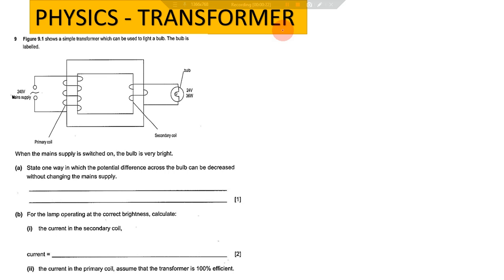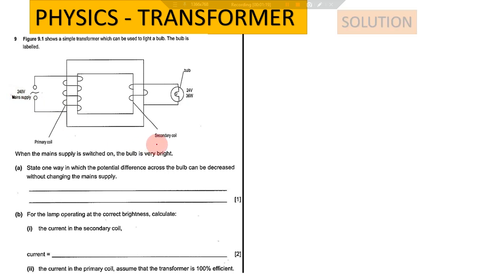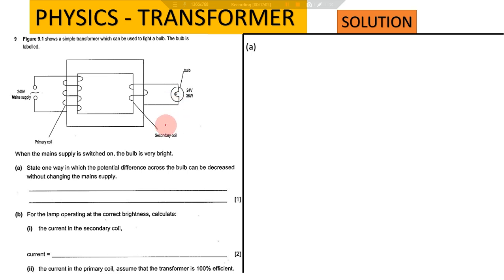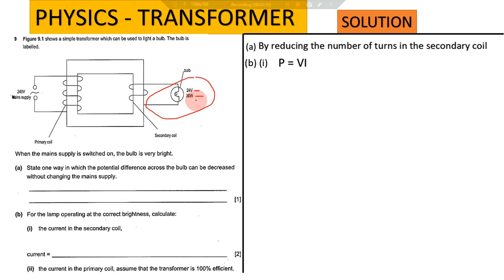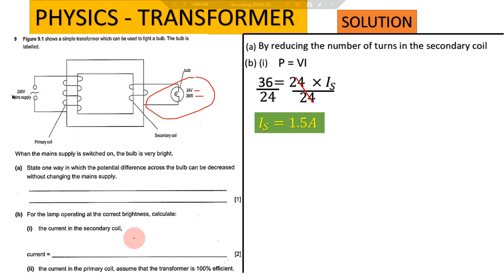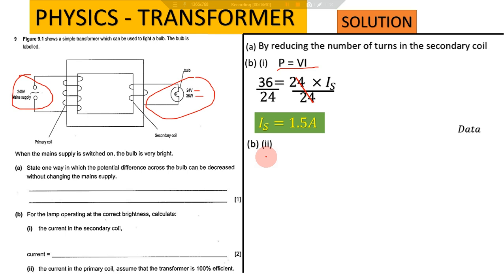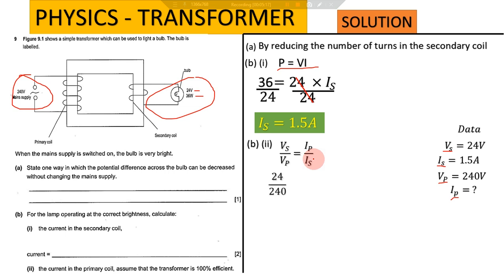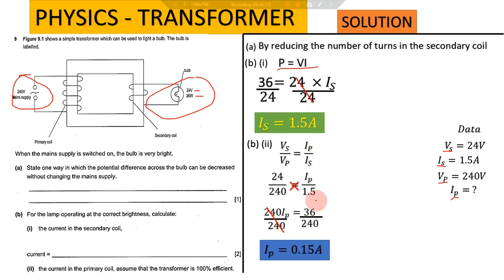Physics Transformers - How to Calculate current.